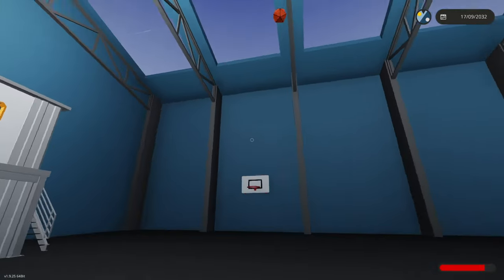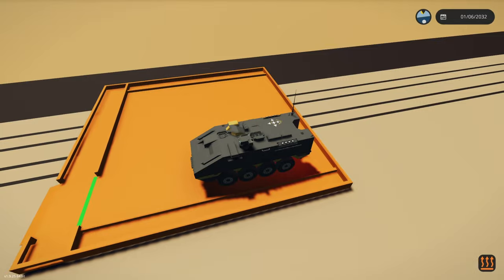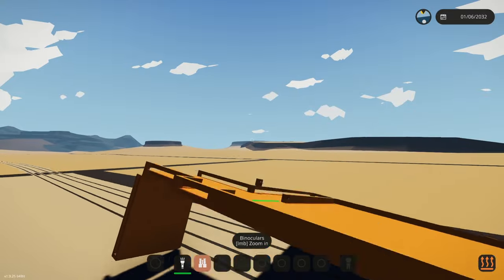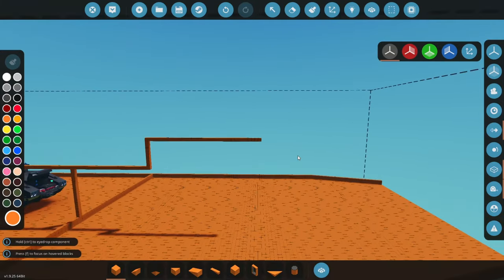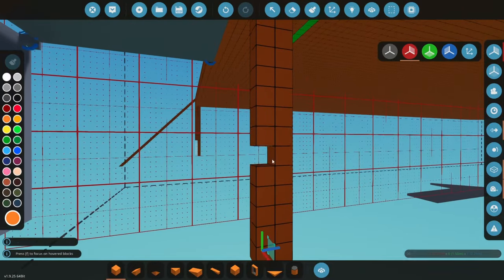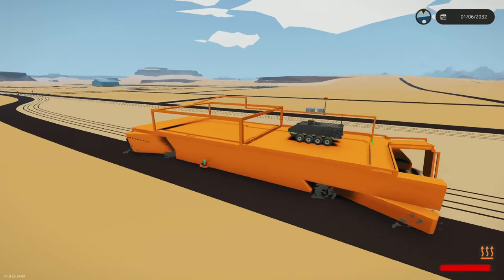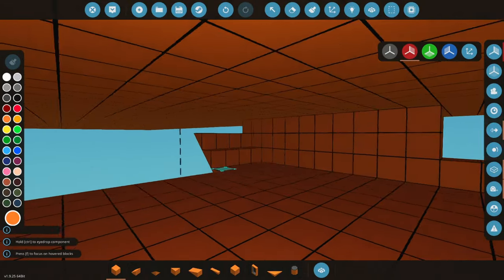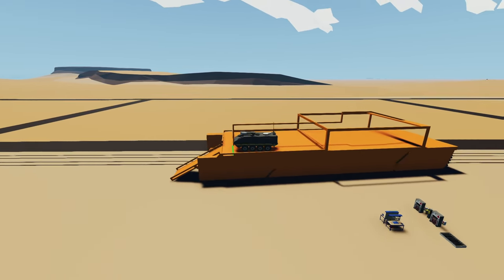Carrier Cat - Building The Hull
Back in building mode, return to the Shipyard. The vessel I'm building is a carrier for the ARV.

The basic hull shape is pretty interesting and fills up most of the build zone. Its nothing crazy like Cliford was and I will be making sure to optimize this one. I don't have a name for this yet but it is a carrier type vessel and is a catamaran styled hull so for now, its called the Carrier Cat.